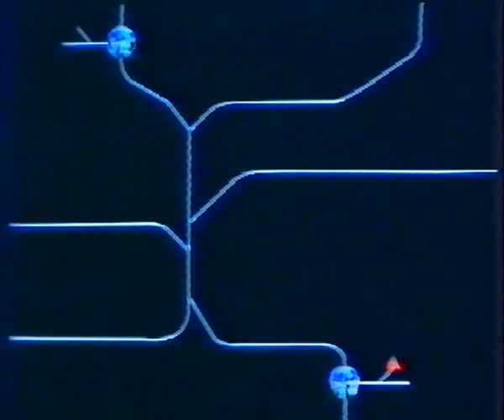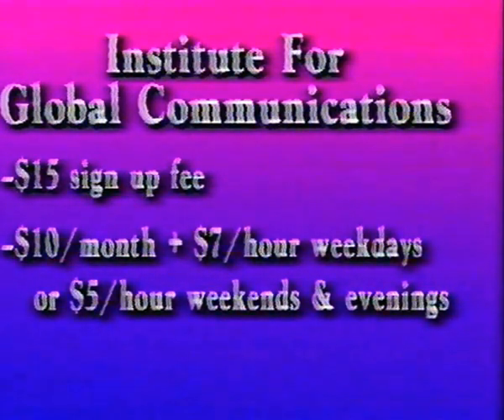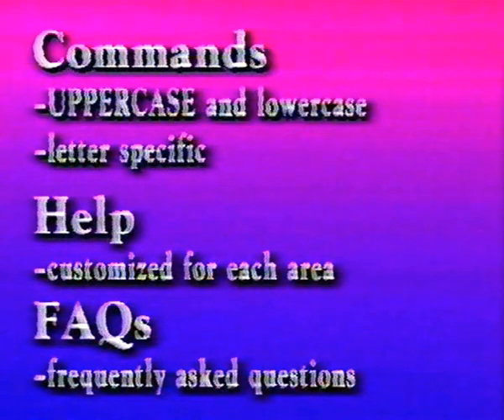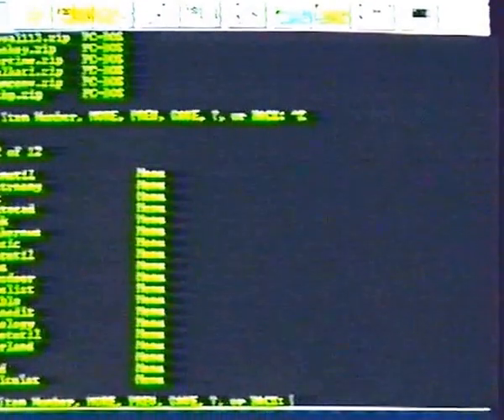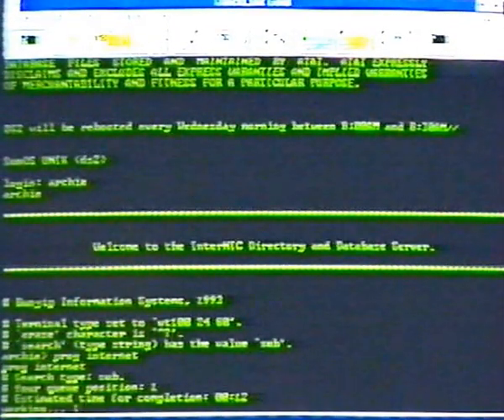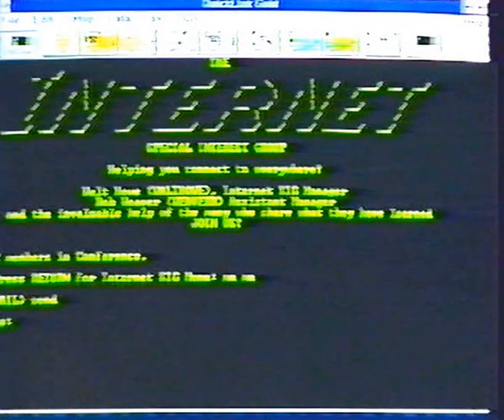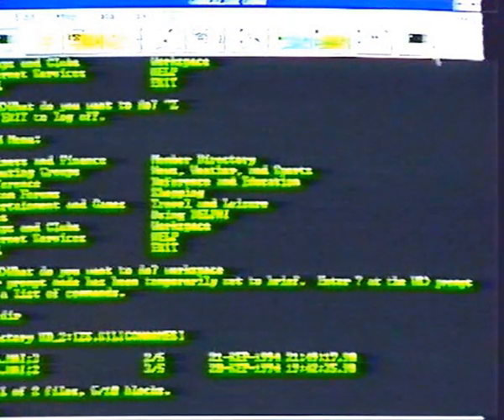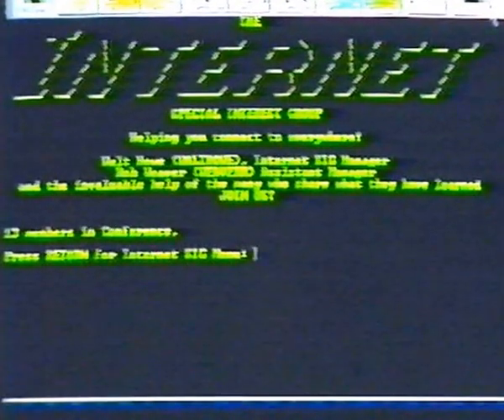#030 - Vintage VHS: Introduction to the Internet VHS tape (1994) - dc4.nl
1994, anno 2017 its 23 years ago the internet was as tiny as shown in this VHS tape. This tape is to show people the possibilities of the internet, the ways people could interact with each other for that time and also some commercial porposes by explaining some plans people could purchase for a dail-in internet connection from Delphi.

This video tape shows how people connected to the Internet, what kind of software they used and what they did on the internet. No Facebook, YouTube or AliExpress but simple tasks like accessing a webpage of a university, news groups and some websites where people could download nice tools for their computer.

Internet wasn’t really useful for many people. Around 2000 or maybe a few years earlier internet became quite necessary by the introduction of eBay at September 3th of 1995 and MSN messenger shortly after. Especially after the birth of search engines people were enabled to explore the net what increased the popularity a lot.